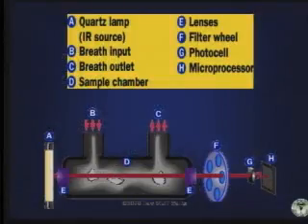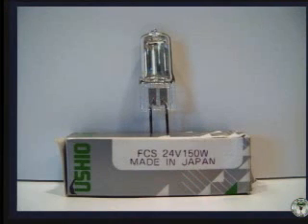TLTV - Doug Andrews - Pt 2. Intoxilyzer 5000 Explained.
Episode# SAVTLTV20103346B  Attorney Doug Andrews explains how the Intoxilyzer 5000 functions, Part 2.